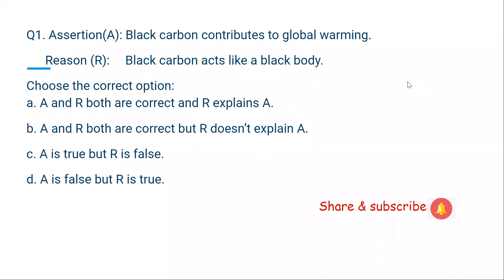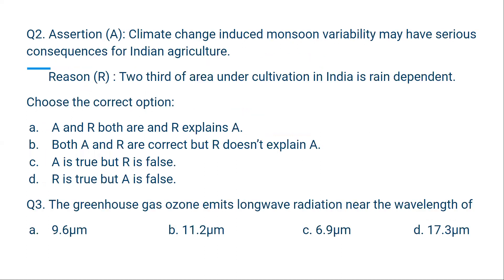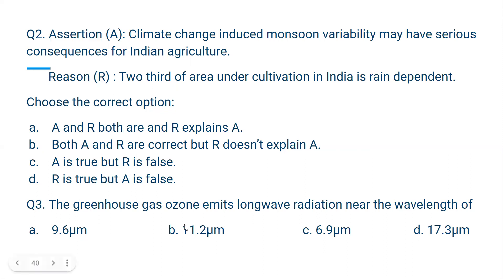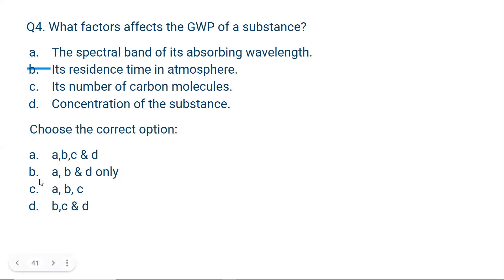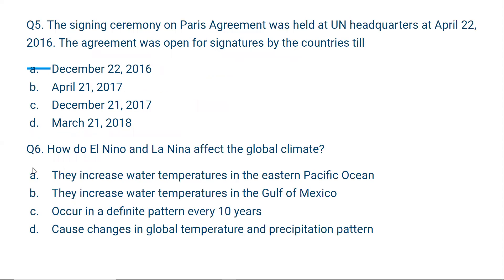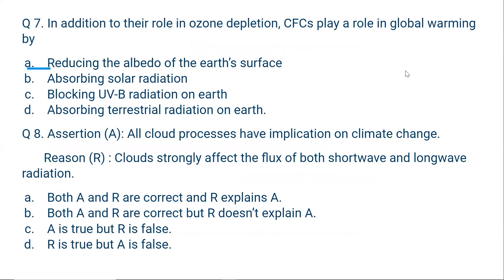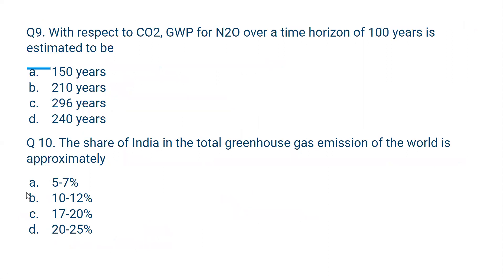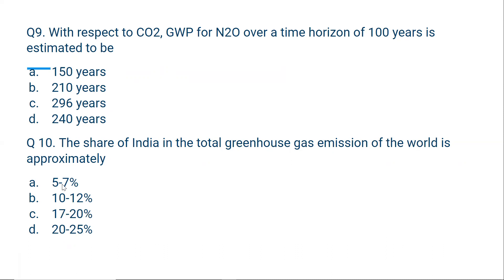12th Practice Test for CPCB Scientist B exam